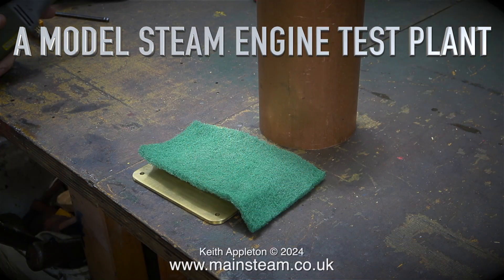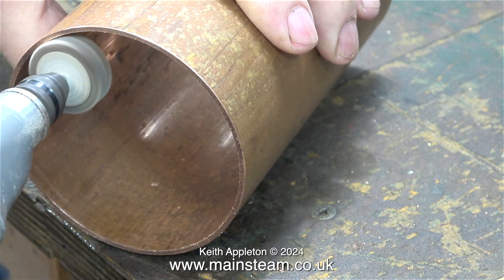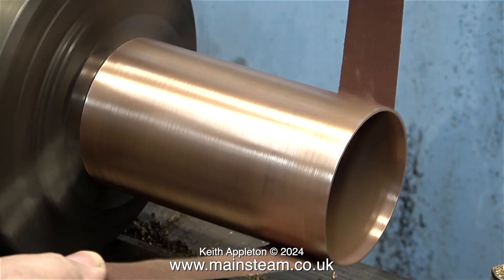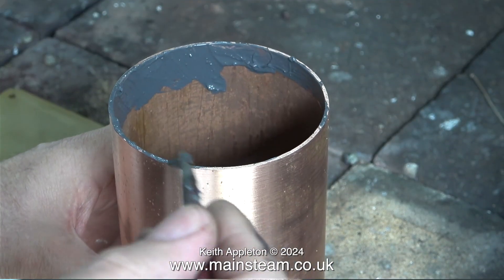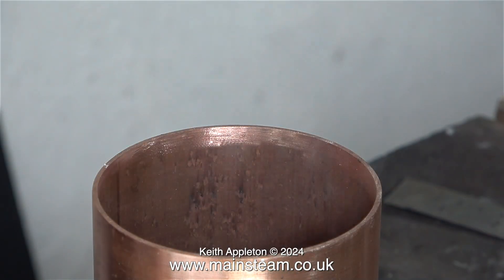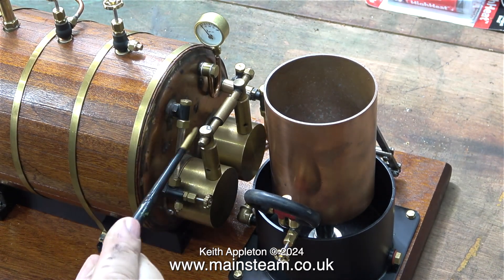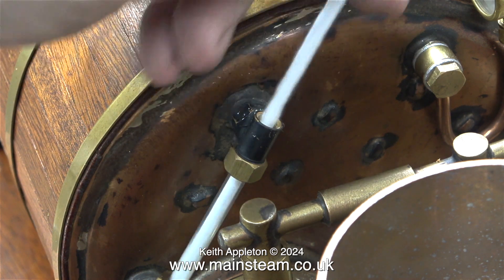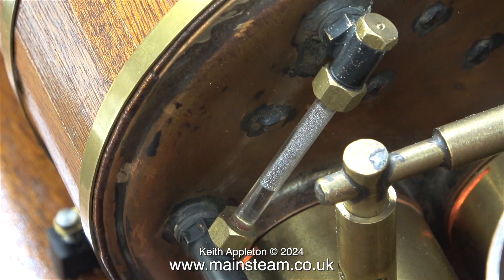A MODEL STEAM ENGINE TEST PLANT - PART #14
A Model Steam Engine Test Plant - Part #14. Cleaning the Condenser Tank and Brass Base ready for Soft Soldering the parts together. Once the soldering is completed and the parts are cool, I refit the tank in the lathe chuck and support the outer end so I can clean it up using Emery Cloth.